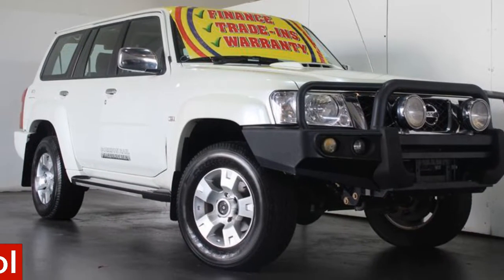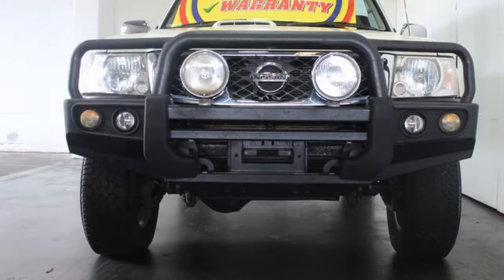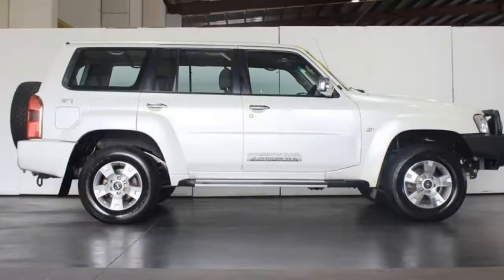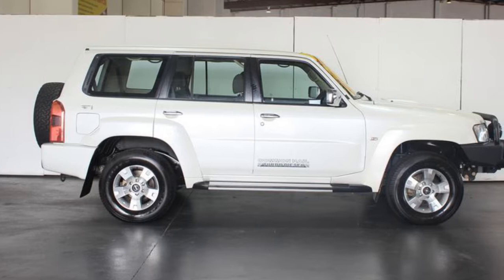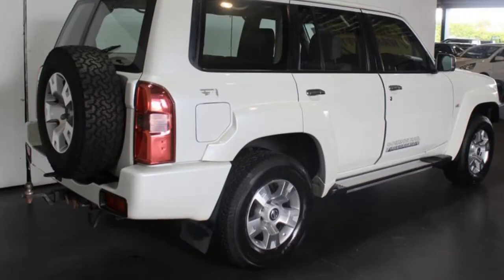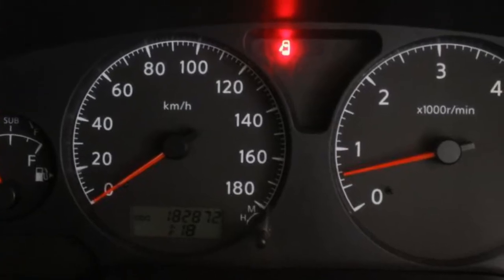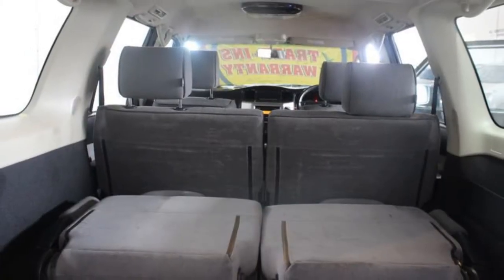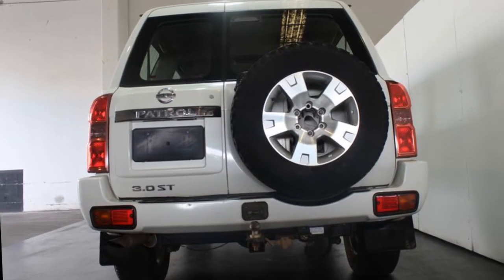2011 Nissan Patrol GU VII ST (4x4) White 5 Speed Manual Wagon